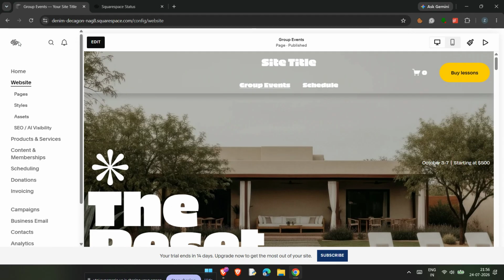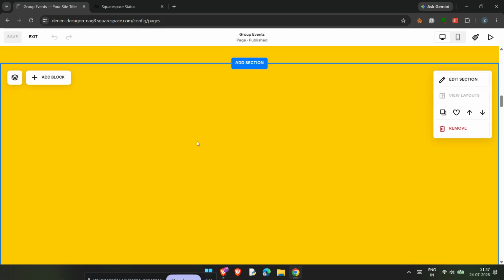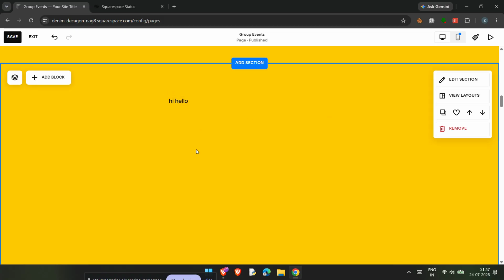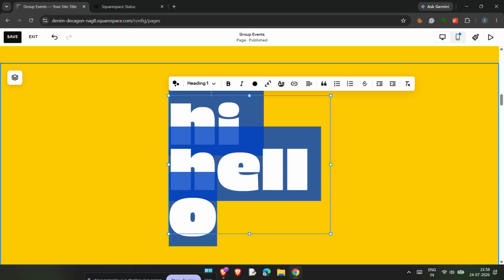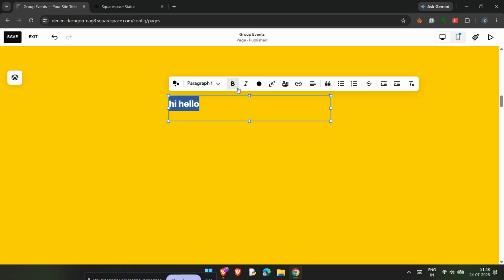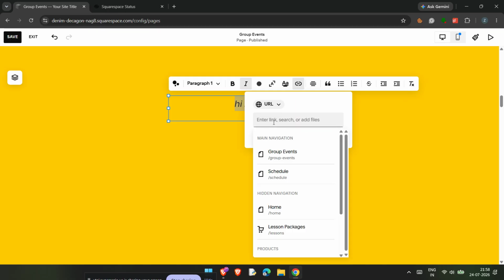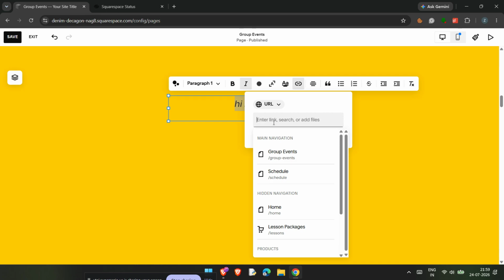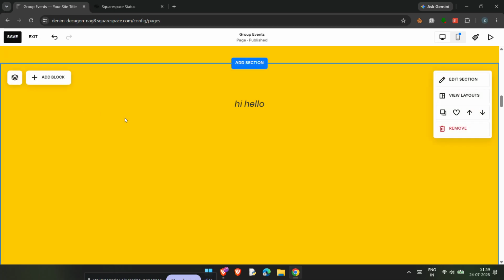How To Use Text Blocks Squarespace Fluid Engine (Step By Step Guide)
Learn how to use text blocks in Squarespace 7.1 Fluid Engine with this easy step-by-step tutorial. Add, edit, format, and link text blocks to build cleaner page layouts and better website content.

🕚Timestamps:
0:00 Intro
0:22 Open Squarespace Editor
0:40 Add A Text Block In Fluid Engine
1:05 Edit And Type In The Text Box
1:28 Use Text Styles And Headings
1:55 Apply Bold, Italics, Colors, And Alignment
2:20 Add Hyperlinks To Text
2:42 Save And Review Your Layout

✍️What You'll Learn In This Video:
• How To Add Text Blocks In Squarespace 7.1 Fluid Engine
• How To Edit Text Inside A Squarespace Text Box
• How To Use Paragraph And Heading Text Styles
• How To Apply Bold, Italics, Colors, And Alignment
• How To Add Hyperlinks To Text Blocks
• How To Organize Clean Page Layouts With Fluid Engine

💡Pro Tips:
• Use headings for section titles and paragraphs for body copy
• Keep text blocks short for cleaner Fluid Engine layouts
• Highlight keywords with bold to improve readability
• Always test your links before publishing
• Match text colors to your brand for a consistent design